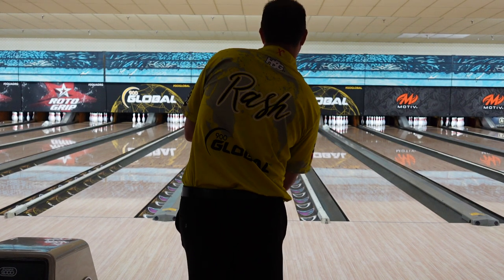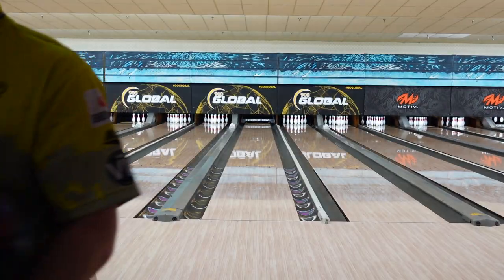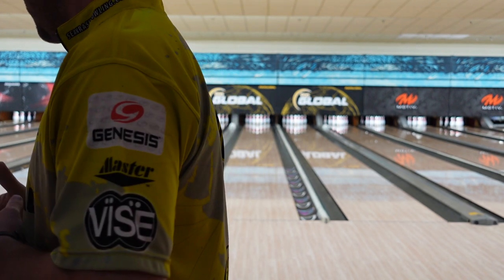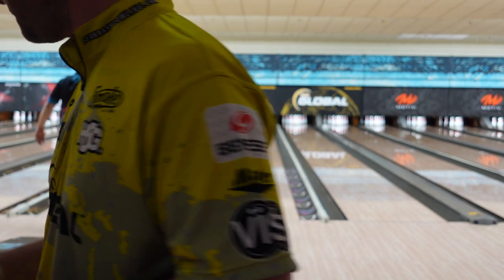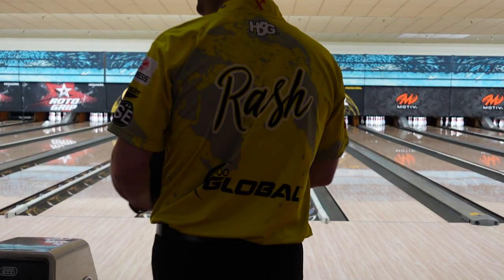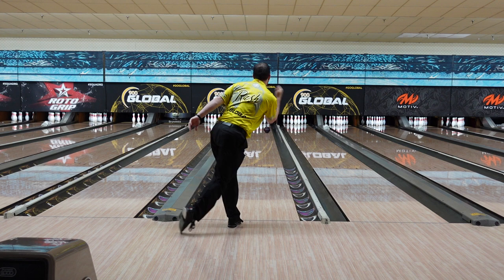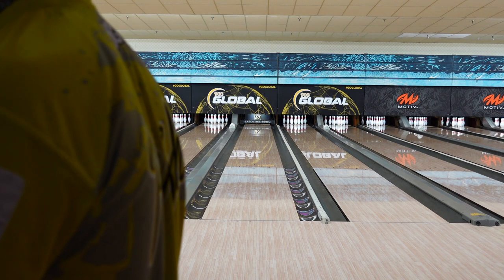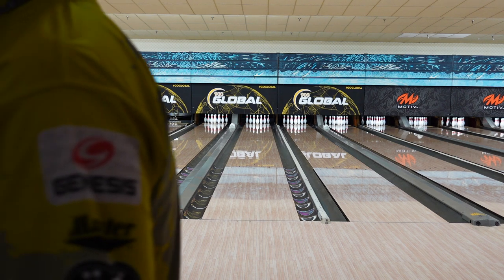Sean Rash Throwing the NEW 900 Burner Solid and Burner Pearl | Bowling Ball Review | TruBall Reviews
As special guest to TruBall Reviews, Sean Rash shows us the new 900 Global Burner Solid and Pearl. You can get both of these bowling balls on Bowling4Less